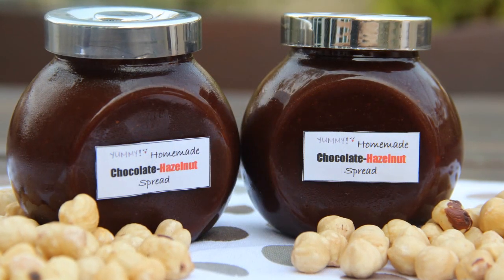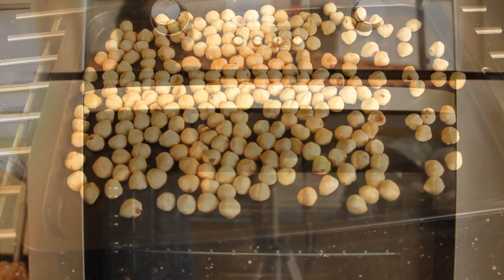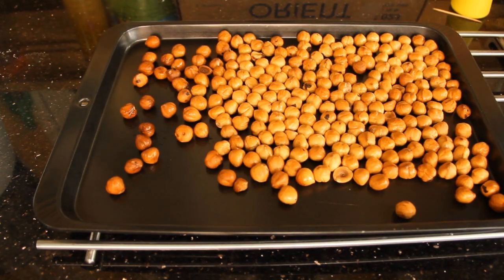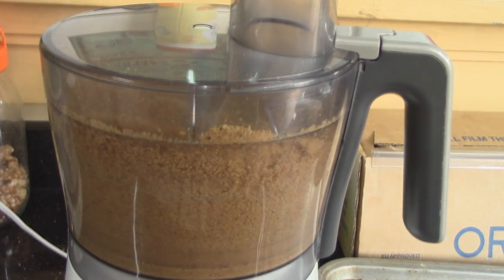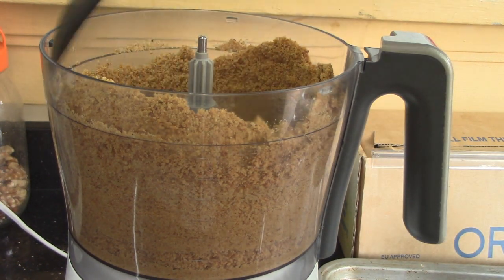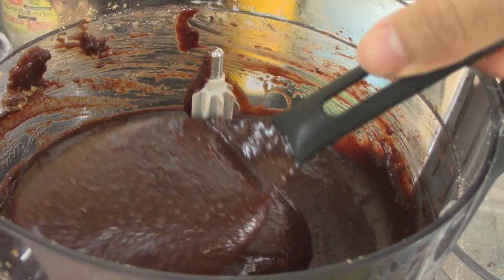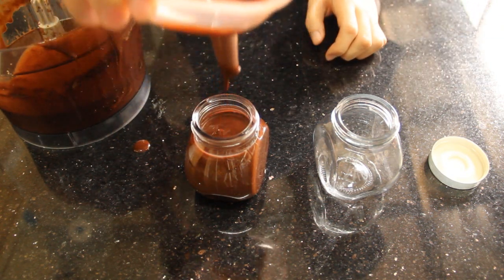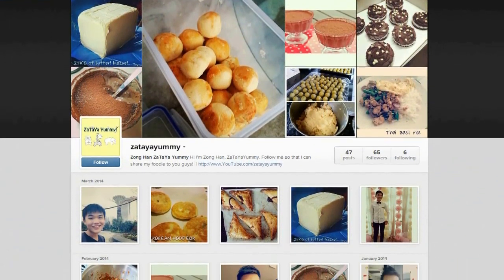Homemade Nutella (Chocolate-Hazelnut Spread) - Recipe by ZaTaYaYummy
Subtitle will be available soon.

Homemade Nutella spread aka Chocolate Hazelnut Spread

Makes 650 ml

Ingredients:
(220 grams) 2 cups of whole hazelnut, skin removed
(160 grams) 1 ¼ cup of icing sugar
(45 grams) 1/3 cup of unsweetened cocoa powder
(185 ml) 3/4 cup of milk
2 tsp. of vanilla extract
1 tsp. vegetable oil
1/8 tsp. of salt

Directions:

1. Preheat oven to 200C.

2. Roast hazelnut for about 10 minutes.

3. Transfer them into a food processor, blitz for about 5 minutes until it turns into a liquid. Scrape down once in a while.

4. Add in the rest of the ingredients. Process until smooth and combined. It may looks runny but once it cools it will get thicker.

5. Transfer them into an airtight container. I put mine into mason jars.

6. Keep them in the fridge so that they can last for up to 4 months.